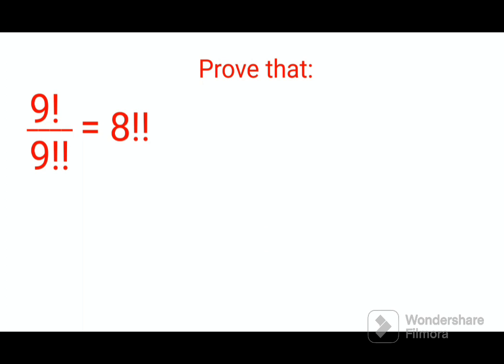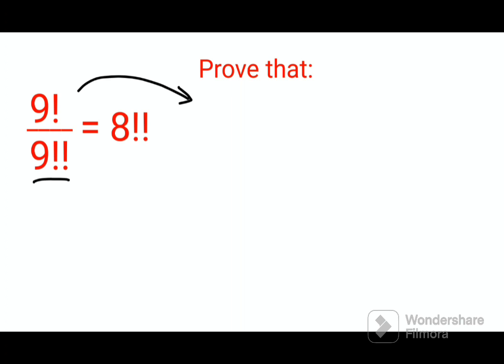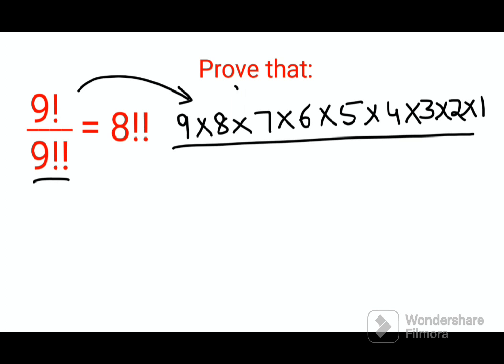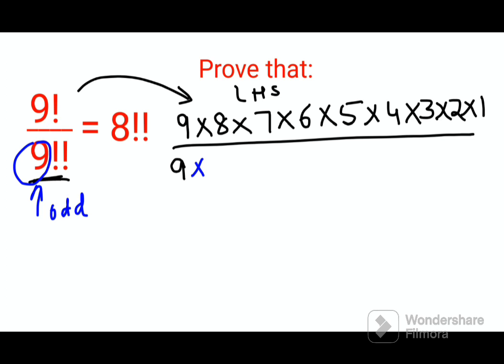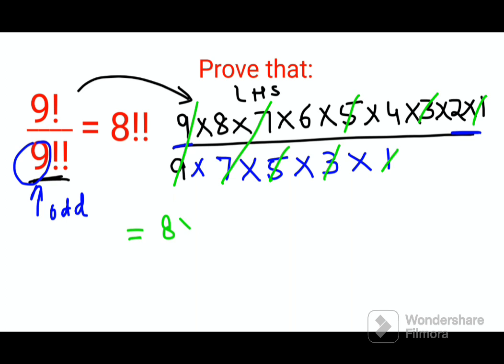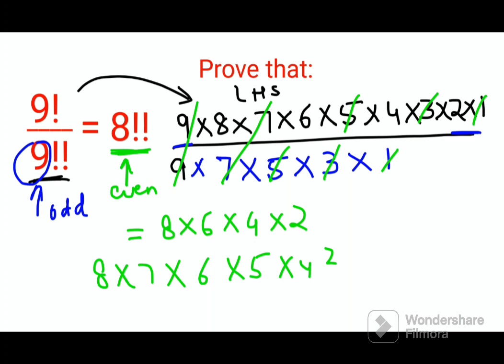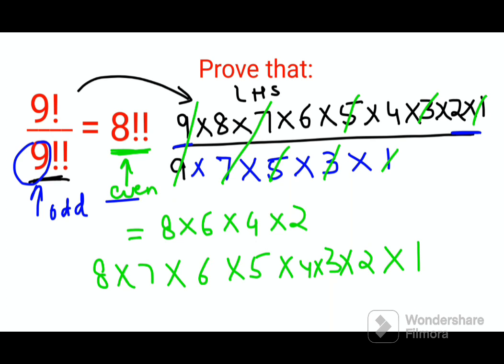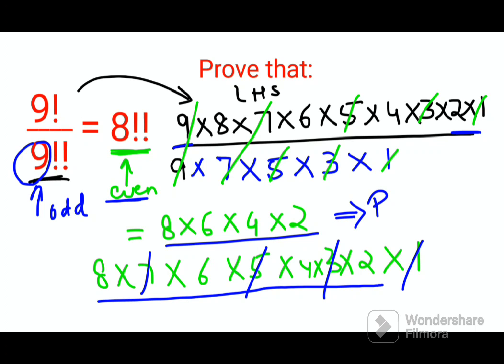Can you prove this? 9!/9!! = 8!!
9!
9!!
9!/9!!
8!!
9!/9!! = 8!!
multifactorial problem
left factorial
leetcode factorial
q-factorial
factorial results
n factorial probability
v-factor
x factorial
y=x factorial
y-factor
45 factorial answer
z-factor
z-factor formula
factorial 0.5
0 factorial is 1 proof
0 factorial is 1
0 factorial equals 1 proof
1 factorial
1 factorial equals
1 factorial 100
1 factorial 30
2 factorial calculator
2 factorial
2 factorial design of experiments
2 factorial equals
factorial 3
3 factorial answer
3 factorial factorial
3 factorial
3 factorial design
factorial 40
factorial 4
4 factorial
4 factorial combinations
4 factorial equals